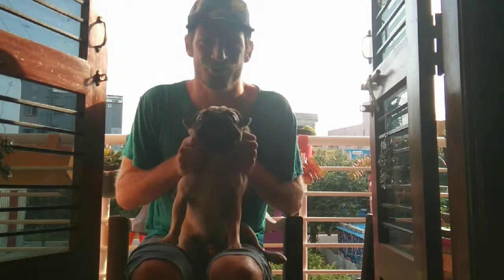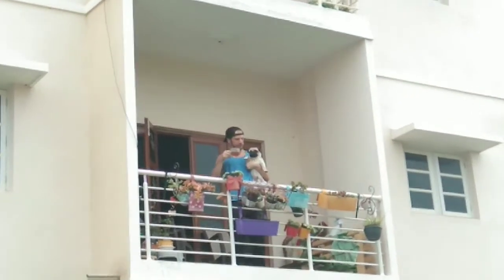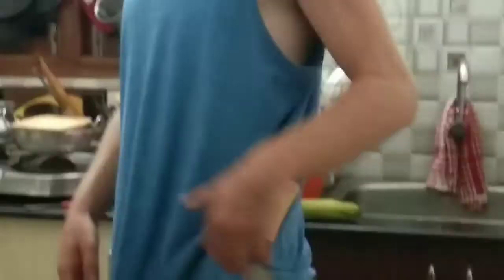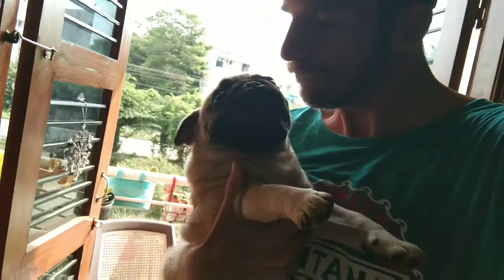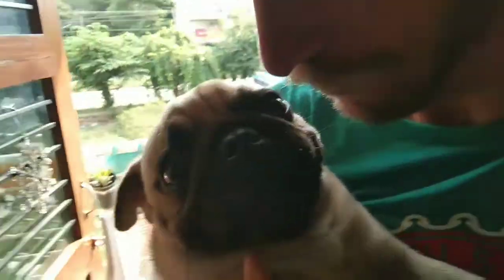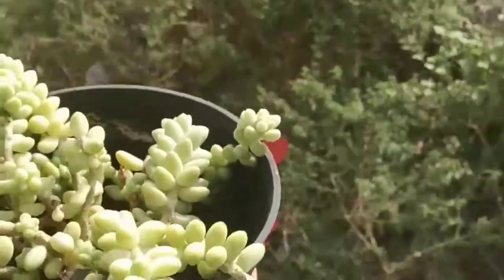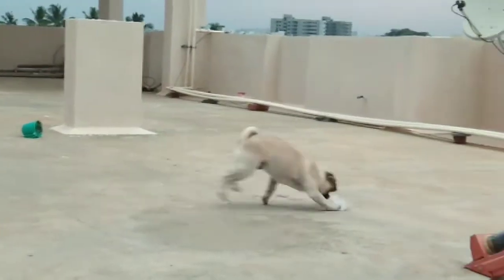Sun Tea Recipe - Sun Tea Tutorial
How to make sun tea. Great for health! Proven to protect from virus and other bad stuff. Family recipe. Everyone's favorite. You will love it!!! And special soundtrack made by me.